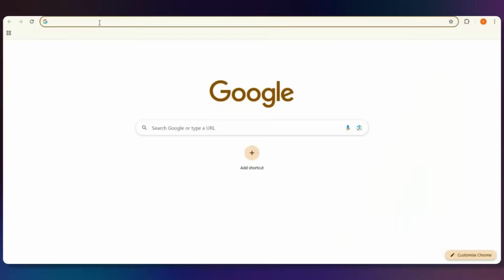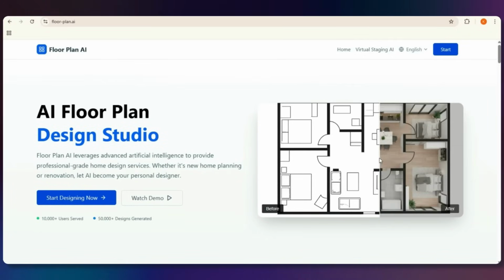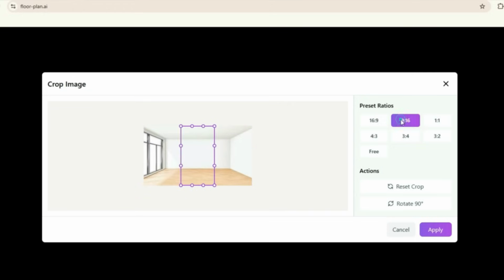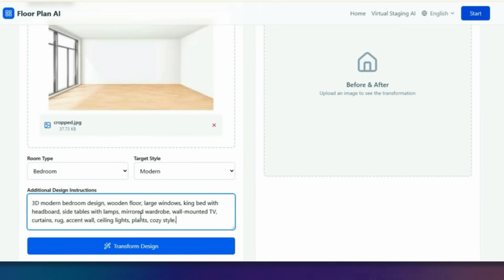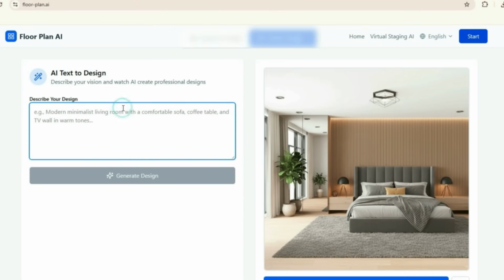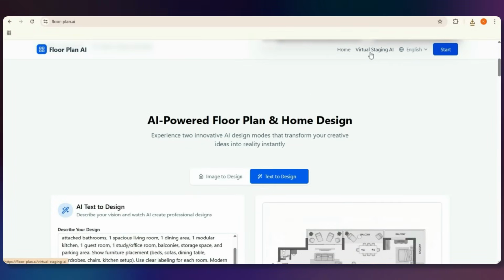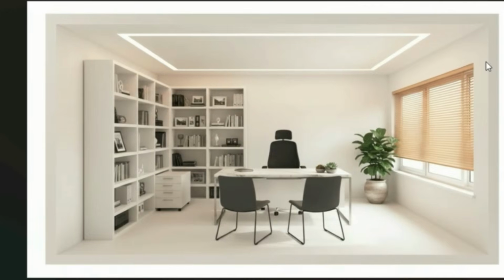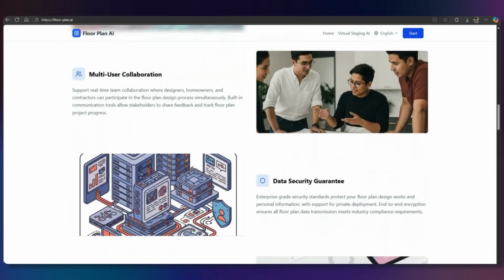Transform Any Room with Just One Click | Floor Plan AI Full Tutorial (Free Tool, No Signup)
Are you looking for an easy way to redesign your home, office, or create a complete floor plan without hiring an architect? In this video, I’ll show you how to use Floor Plan AI, a free tool that transforms any room with just one click. Whether it’s a bedroom, living room, bathroom, or office, this AI instantly creates beautiful and high-quality designs—no signup required!

✨ What you’ll learn in this video:

How to use Image to Design to transform any room photo into a brand-new design.

How to use Text to Design to create custom floor plans like 5BHK layouts.

How to try Virtual Staging AI for realistic furniture arrangements.

How to download and use your AI-generated designs for free.

This tool is 100% free, beginner-friendly, and perfect for anyone looking to design rooms, homes, offices, or even real estate projects.